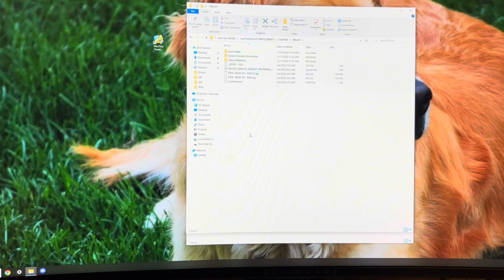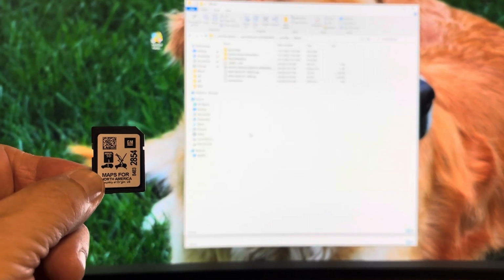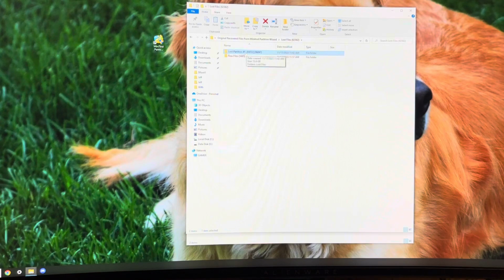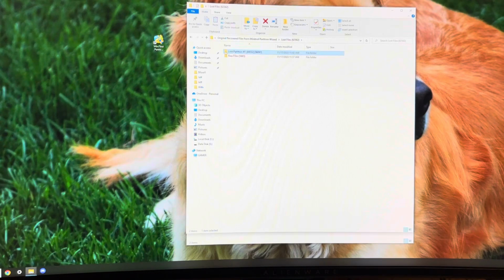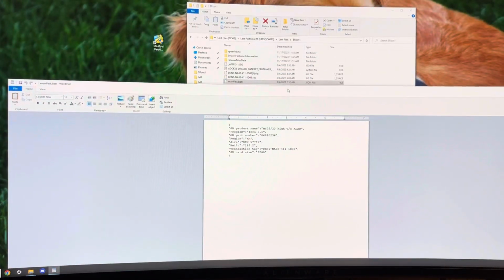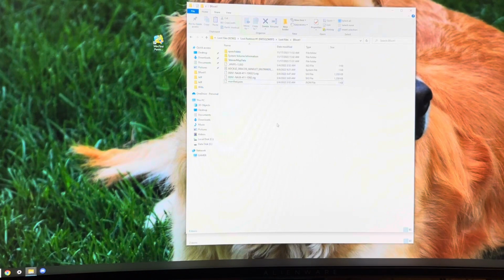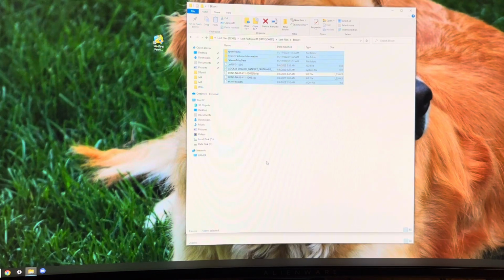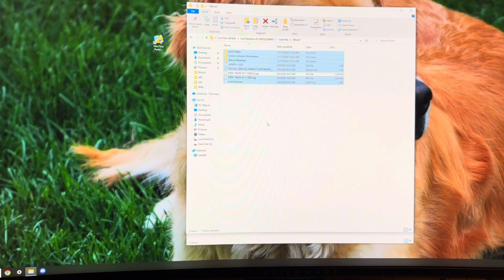GMC Navigation Database corruption fix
This video will help recover the navigation database on a GM car or truck.